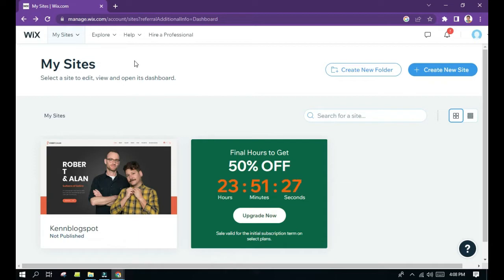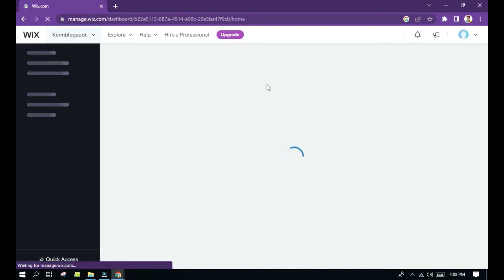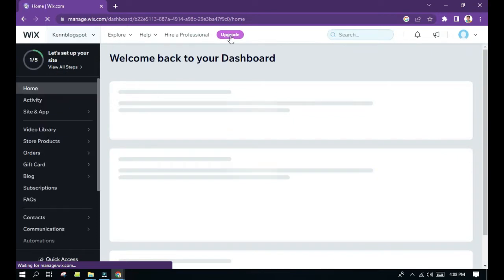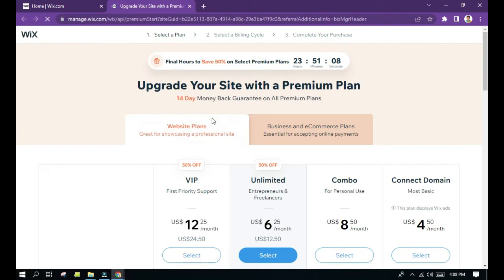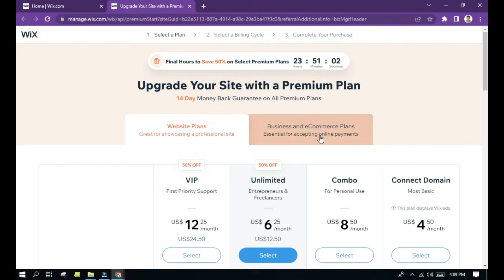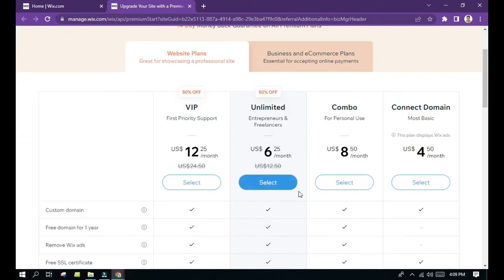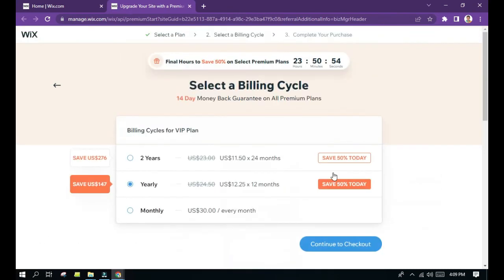Can I Upgrade My Wix Plan?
Learn can I upgrade my wix plan? It is really easy to do and learn to do it in just a few minutes by following this super helpful tutorial to get a better understanding of everything.